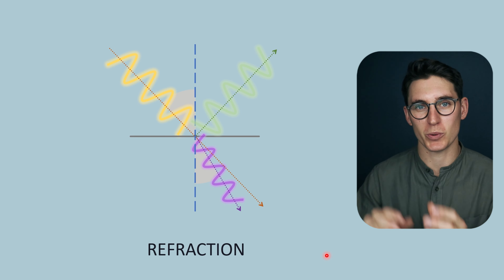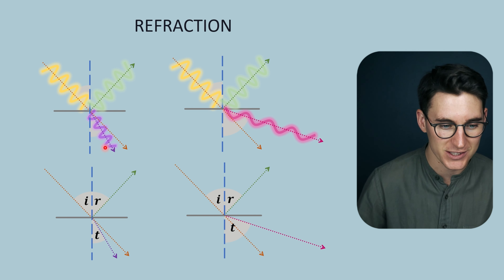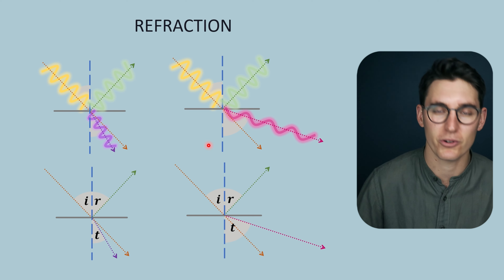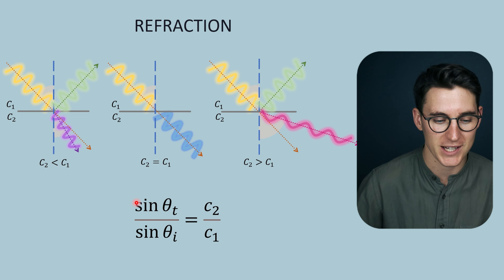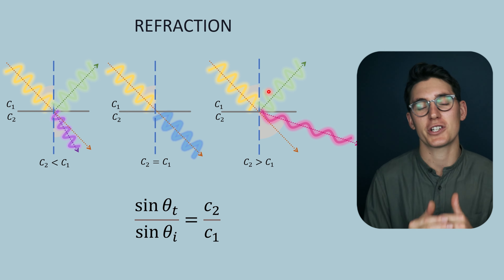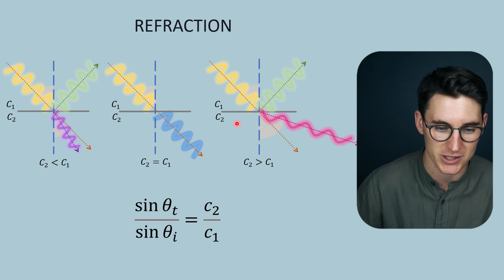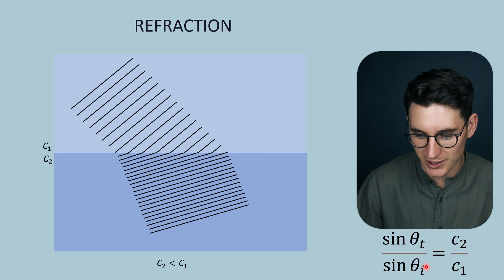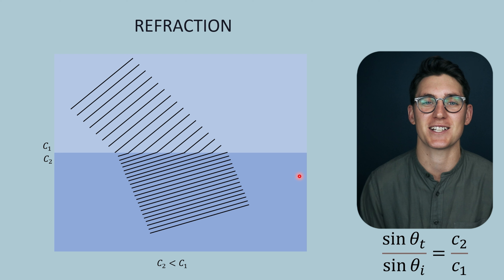Refraction, Ultrasound Interaction with Matter | Ultrasound Physics | Radiology Physics Course #7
WHAT’S INCLUDED?

We saw how acoustic impedance determined reflection and transmittance values. No we will look at how changes in speed determines the angle in which ultrasound waves travel at tissue boundaries. This is what is known as refraction.

Happy studying,
Michael